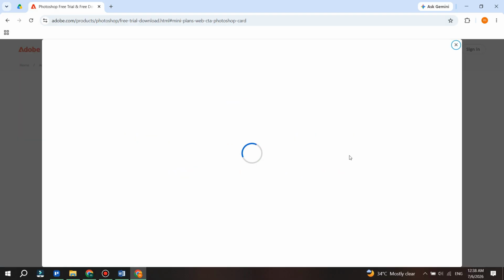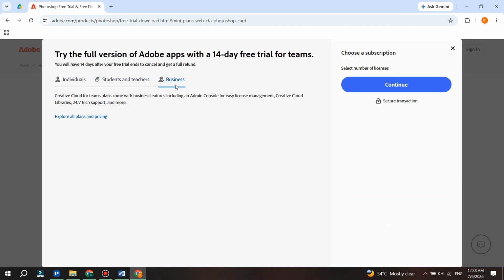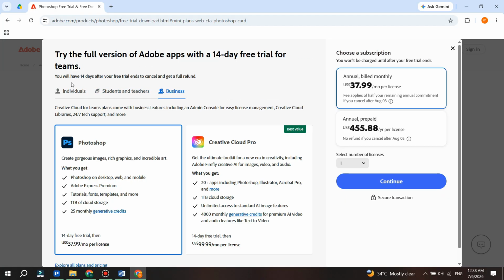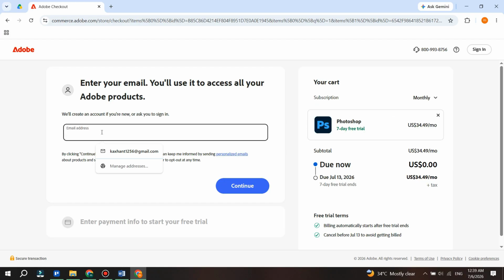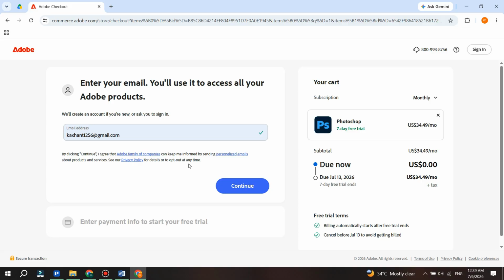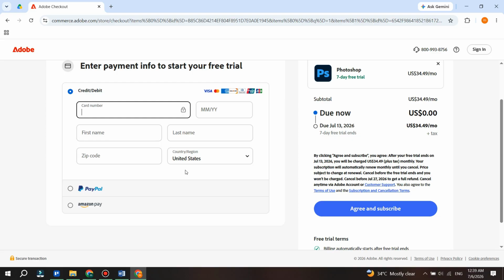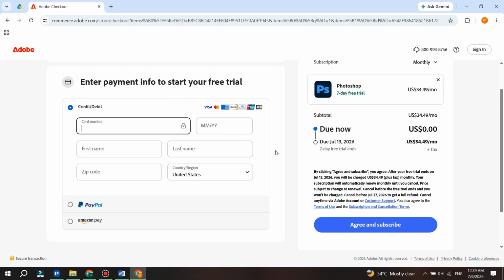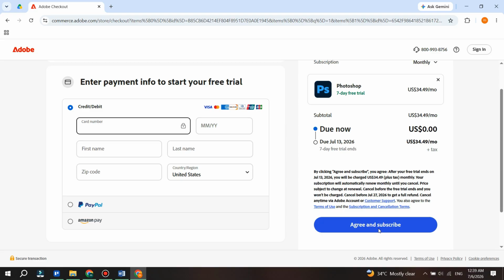How To Install Adobe Photoshop In Laptop FREE Trial | Adobe Creative Cloud Download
In this we will guide you through how to download Adobe Photoshop. So if you need to install Adobe Photoshop we have just the video for you.